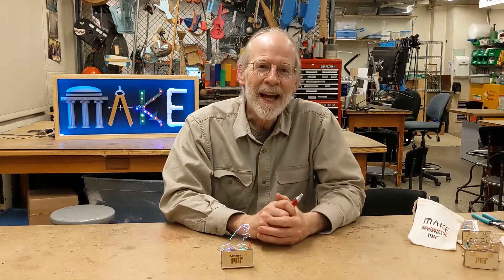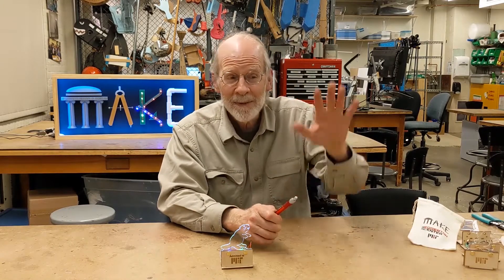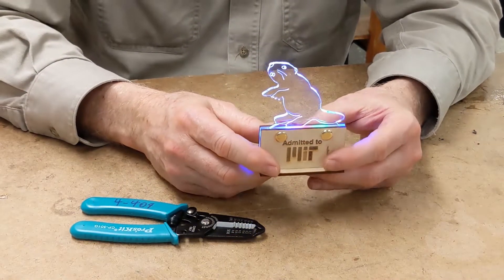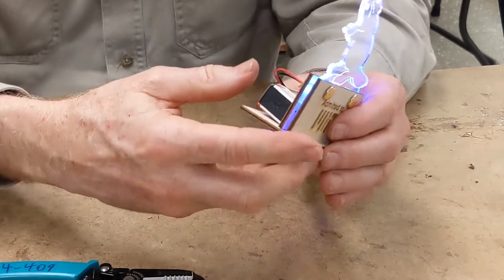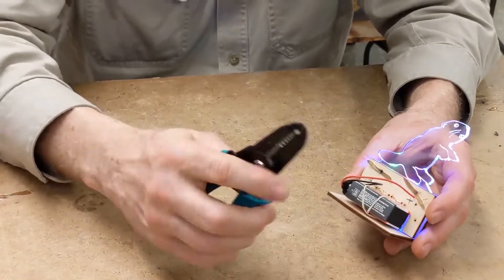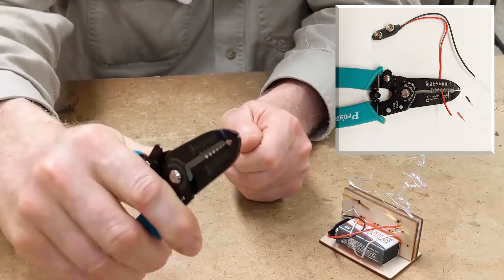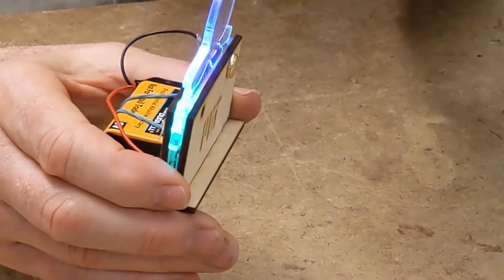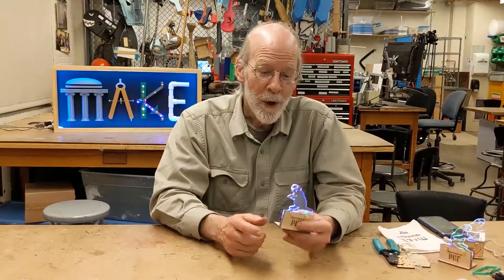Assembling the Aurora Beaveralis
A simple, fun project that embodies MIT’s motto of
Mens et Manus, where you get to learn a bit of electronics and fabrication through a hands-on activity